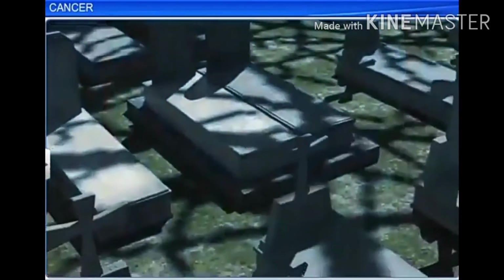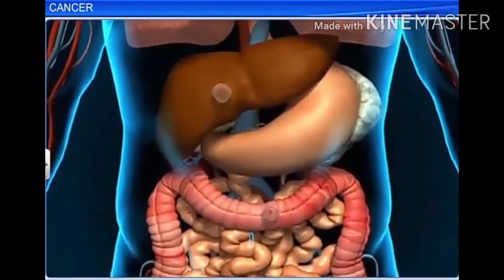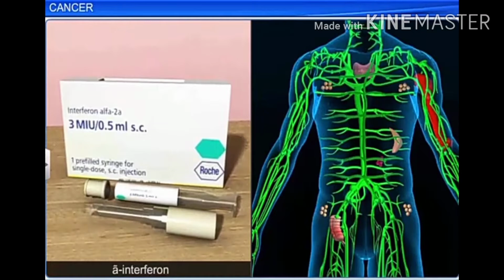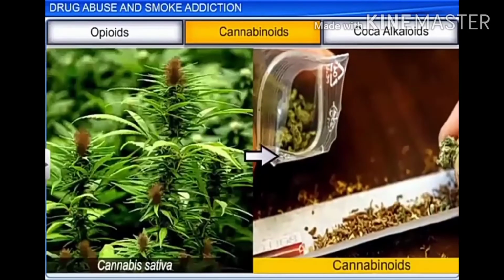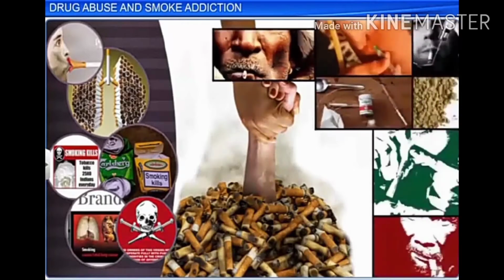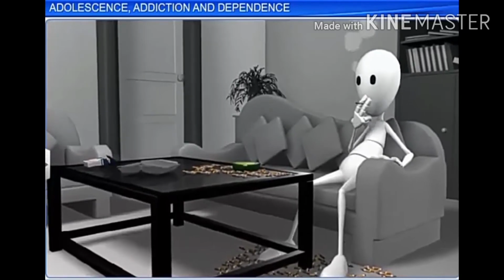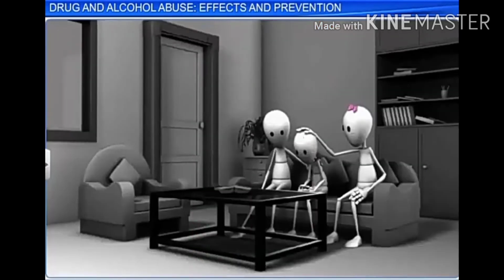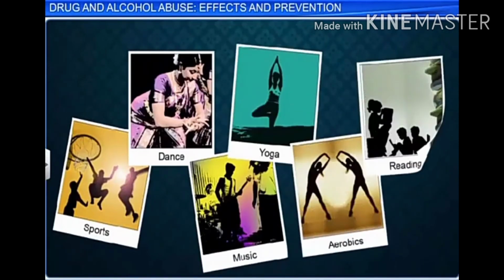Human health and disease ll Cancer and drug abuse ll